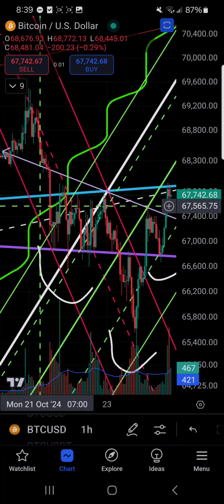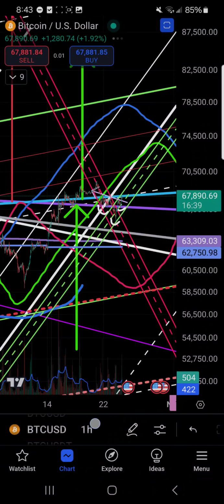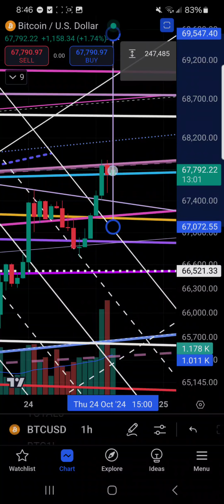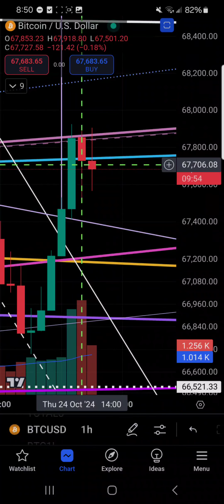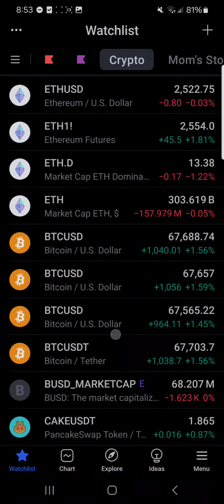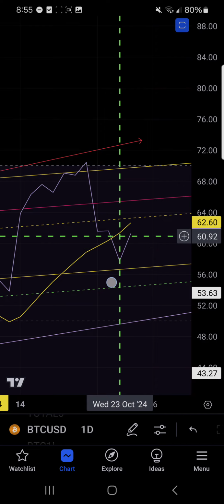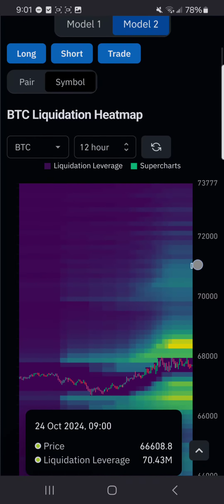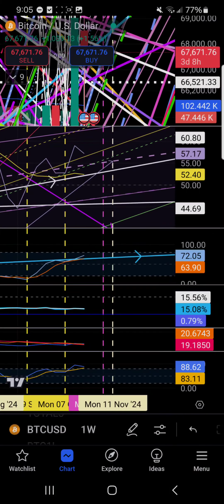Bitcoin - The Battle Continues at the Neckline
Bitcoin analysis